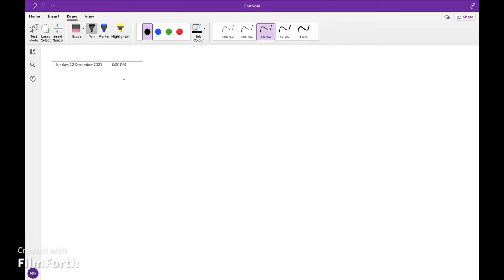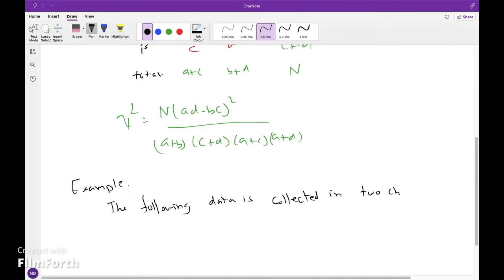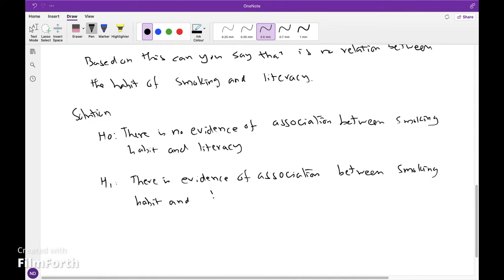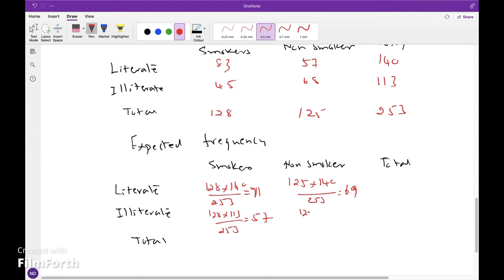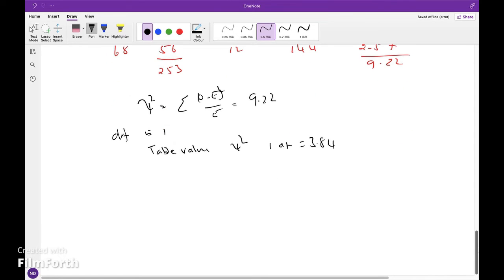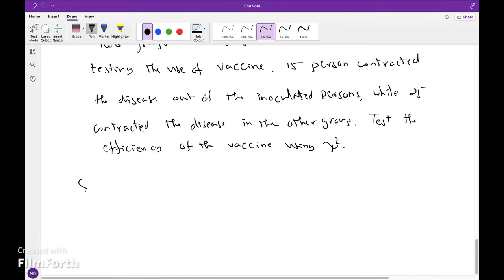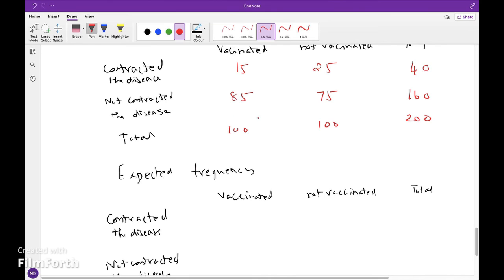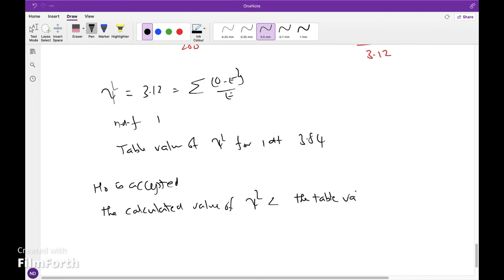SMALL SAMPLES-CHI SQUARE TEST -PART 7- 7/7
emstatonline